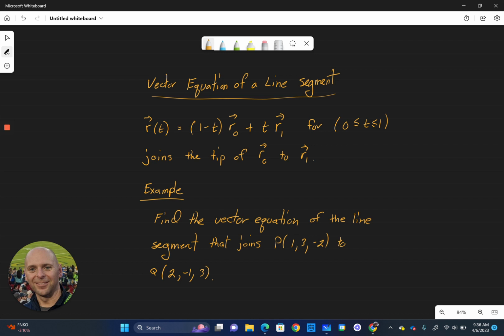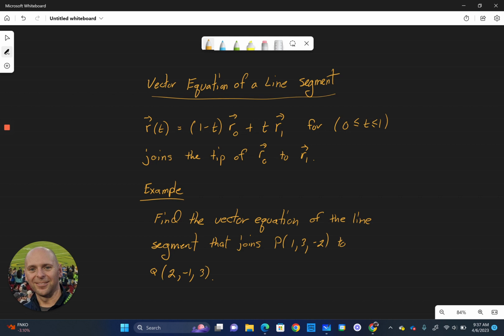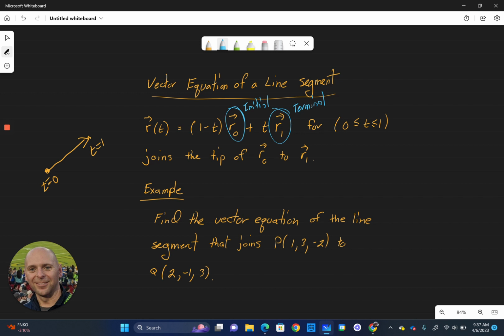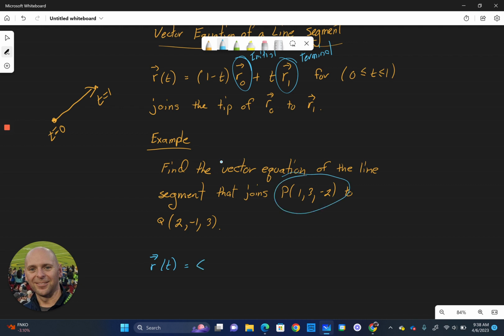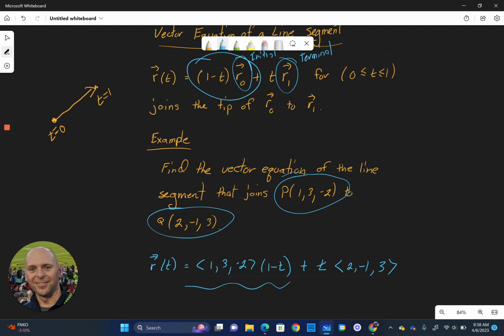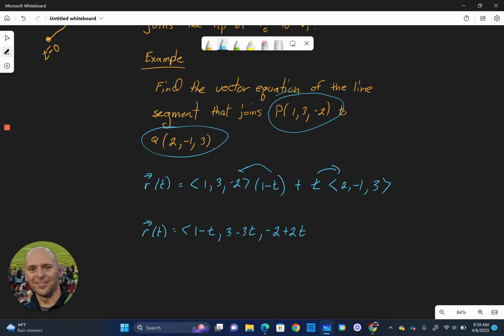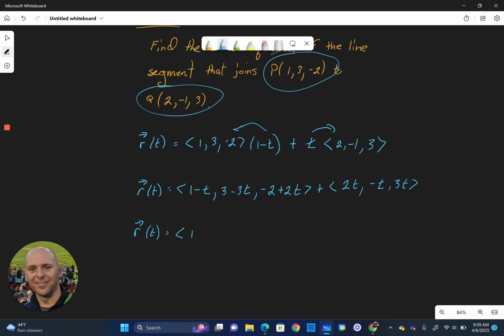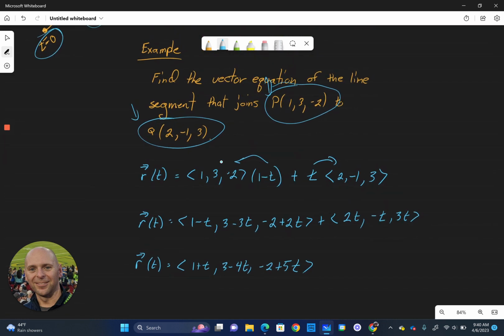Vector Equation of a Line Segment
Construction of the vector equation of a line segment given two points in 3D.